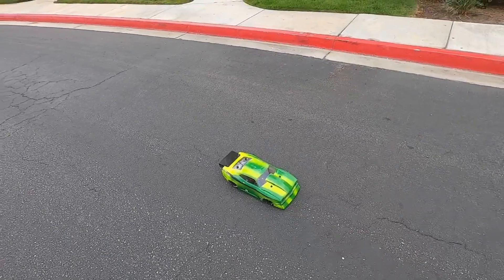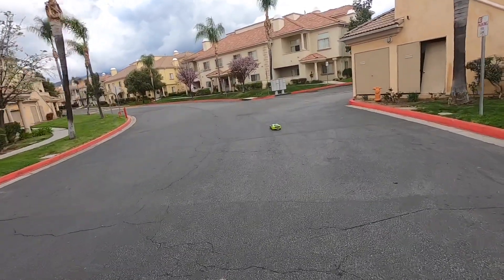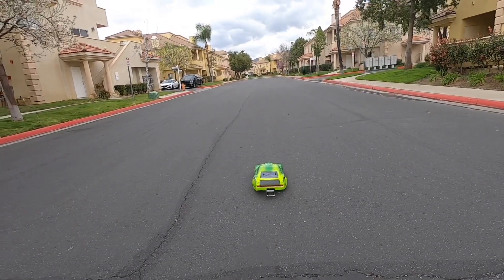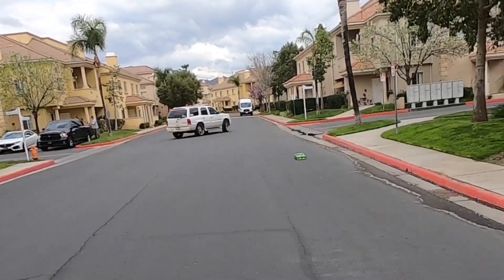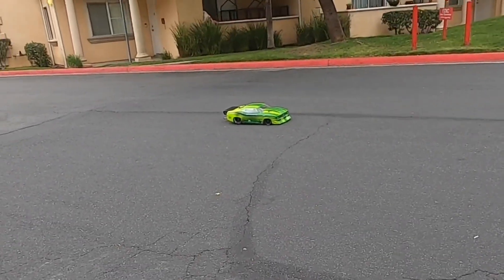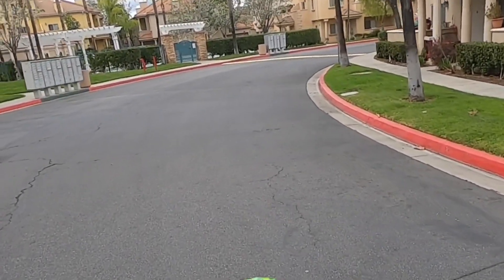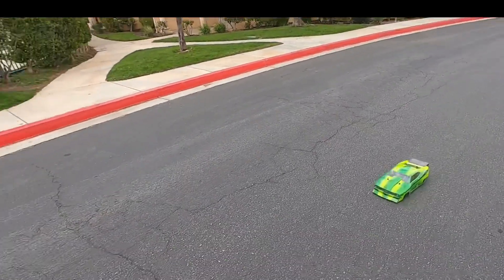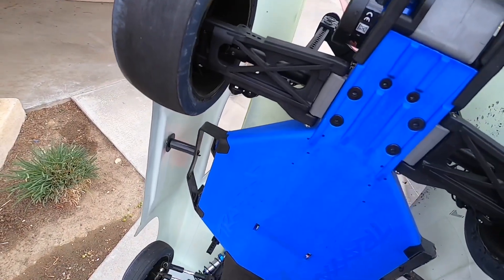Traxxas drag slash 3s 35c test